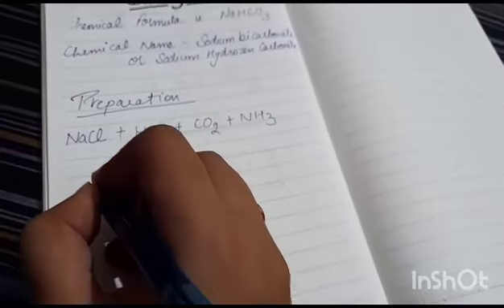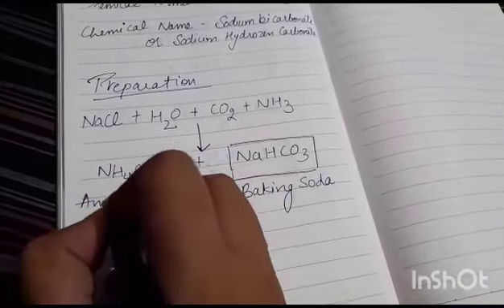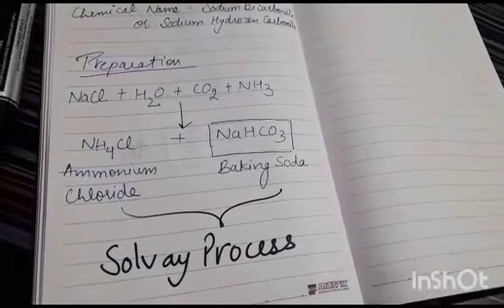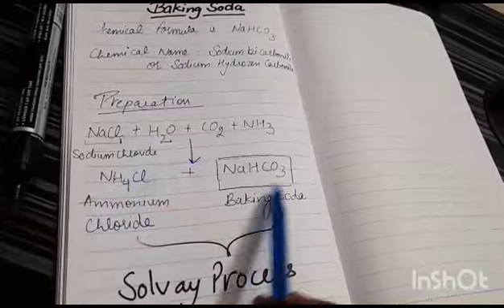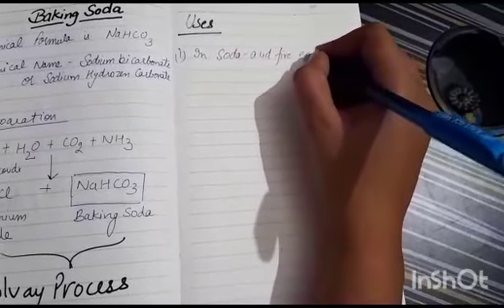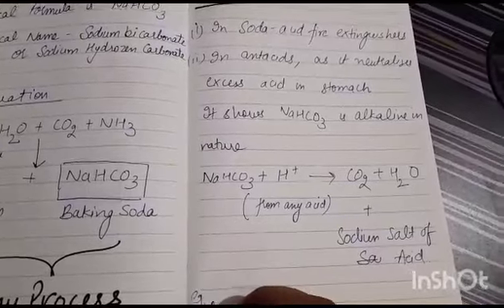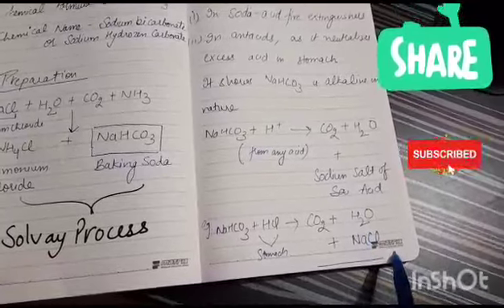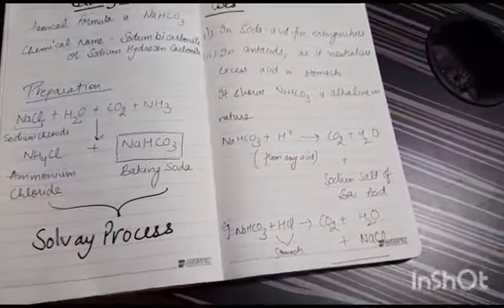science class 10th chapter 2 notes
chapter -2 science class 10th notes
chapter-2 science class 10th , acid and bases , 10thclassscience , cbse,